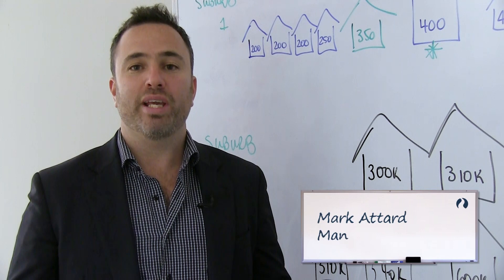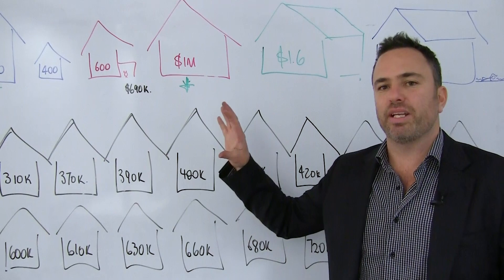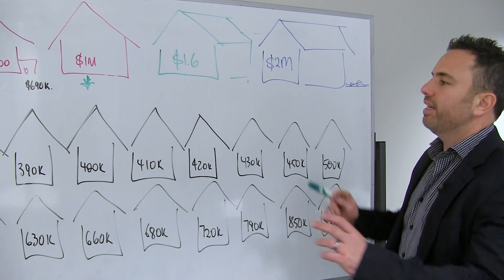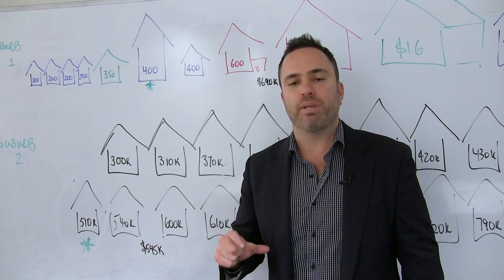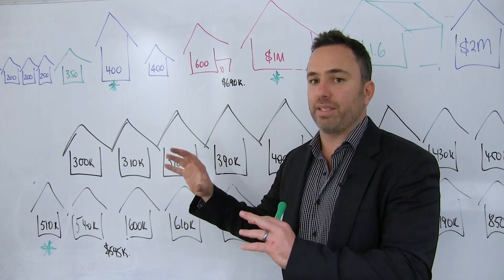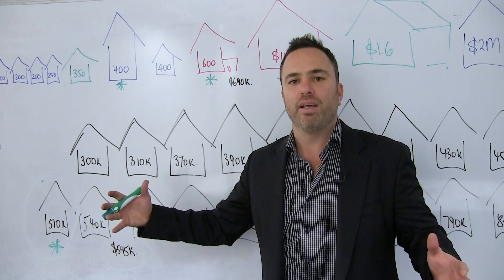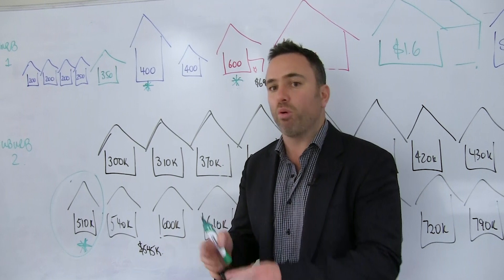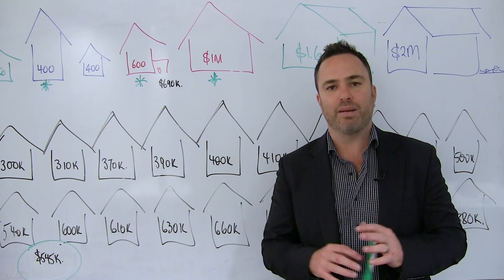What is the median value of property?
Join Mark Attard for Whiteboard Wednesday - What is the median value of property?